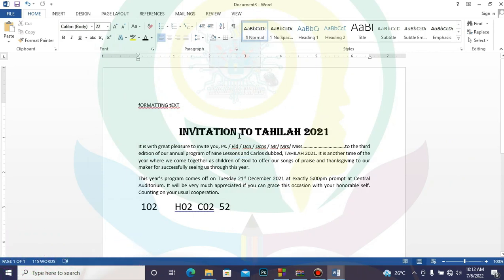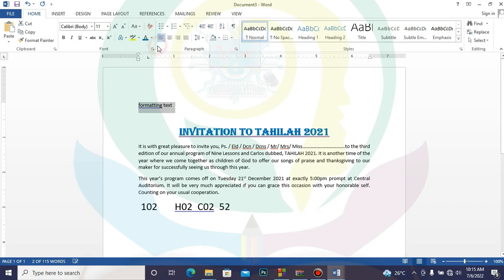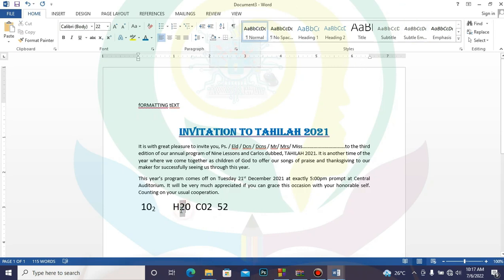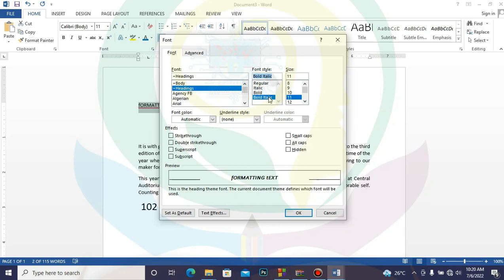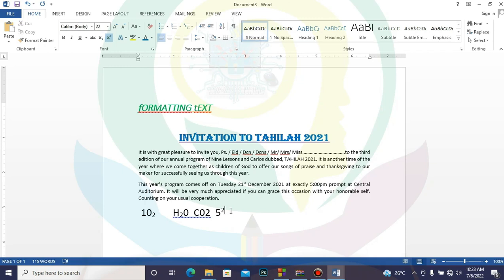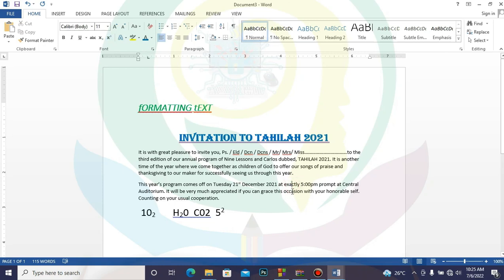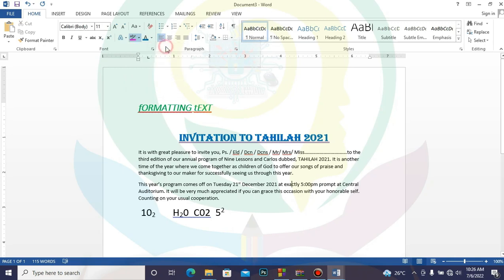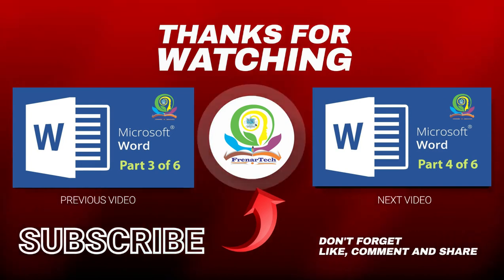Word Processing Part 3 Of 6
This tutorial is about changing font color, change case, font type, super script and subscript, highlighting and saving a document